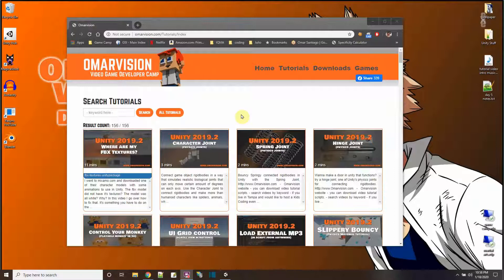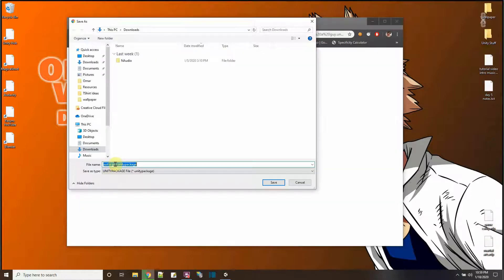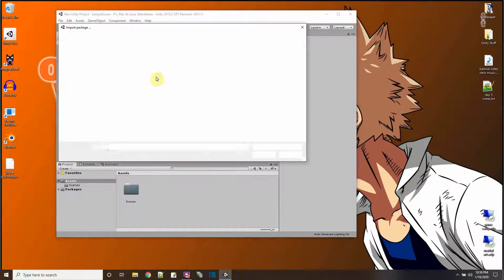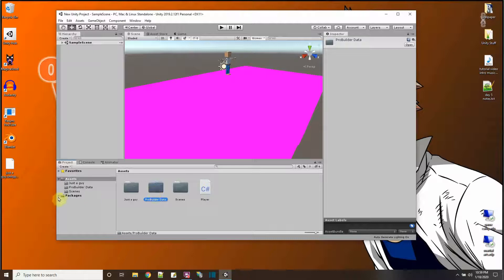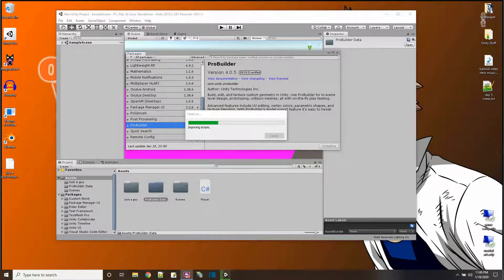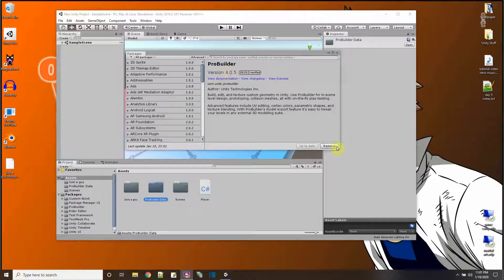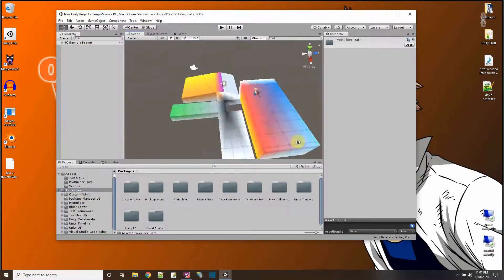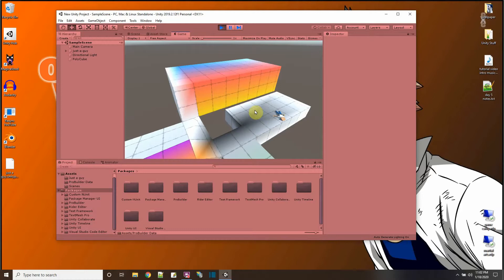Import a Unity Package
Follow the video for an easy demonstration of importing an omarvision unitypackage into your unity project.

Unitypackages are a way to share unity projects. They are basically your assets folder zipped up and sent. The Omarvision website has tutorials videos with little blue bars below some of them. those blue bars are the projects as *.unitypackages.  You can import the packages and try the projects yourselves.

Unity packages do not contain "package manager" things though. So even after importing a Unity Package you may have to use the package manager in your project to get things like Probuilder, etc.